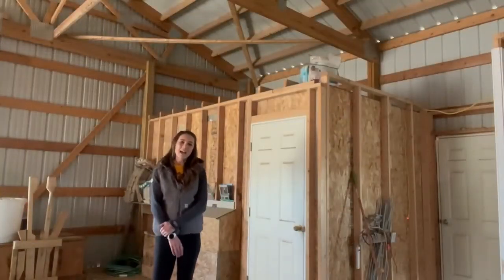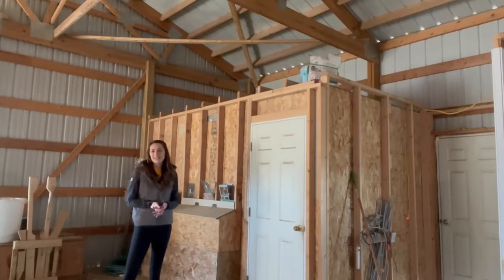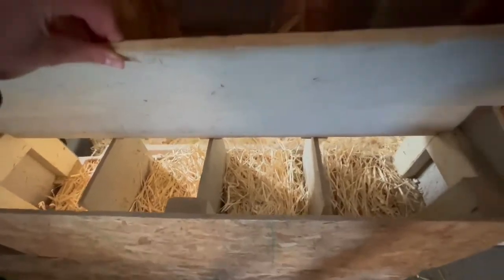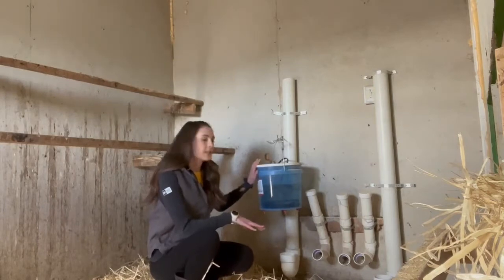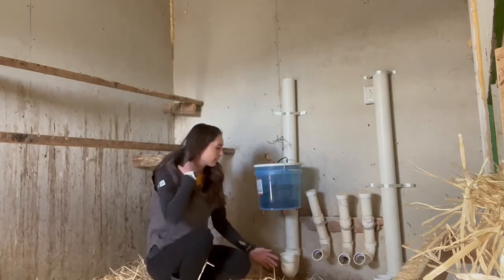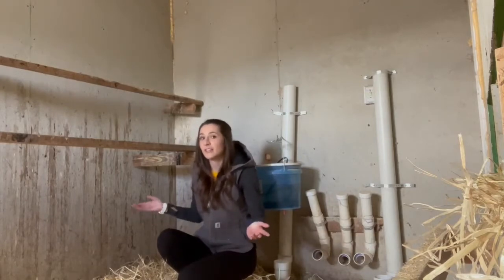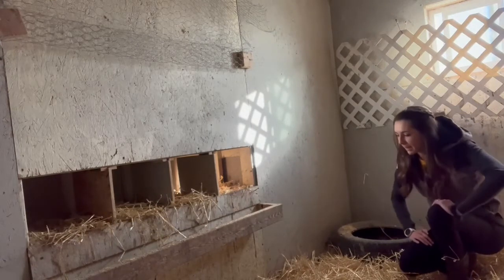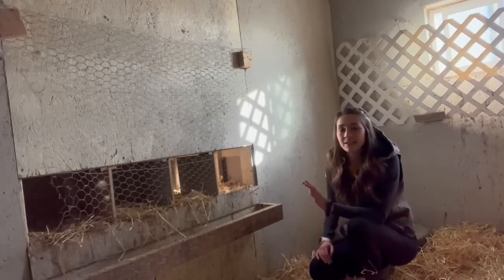Chicken Coop Tour | DIY Feeder and Must Haves For A Self Sufficient Flock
Thank you for joining my quick tour of our coop where we walk through how I stay out of the cold to take care of our 27 birds and their home.

- Products Used In This Video